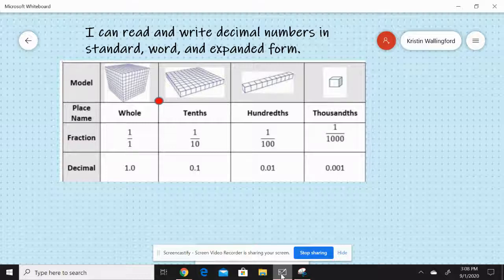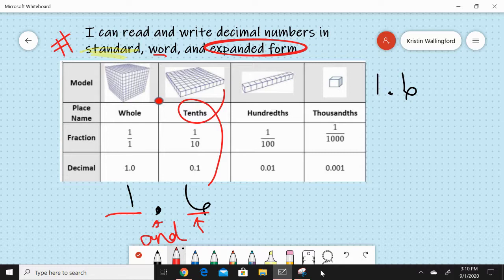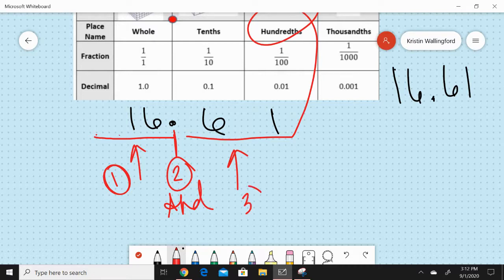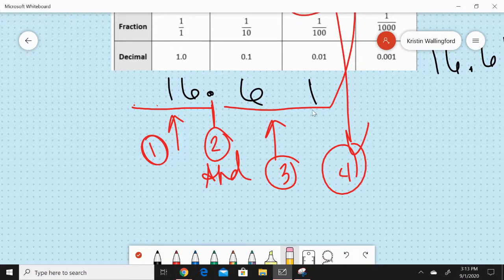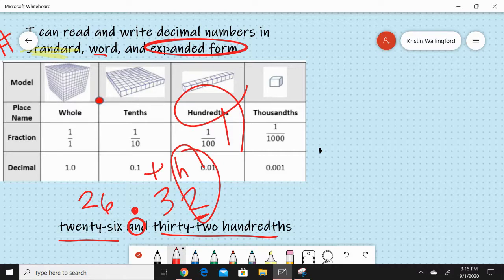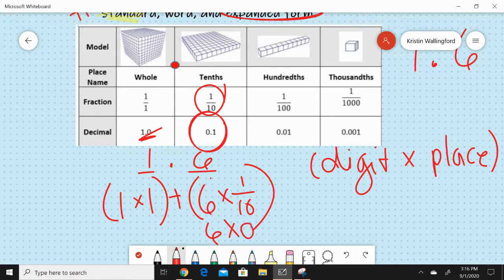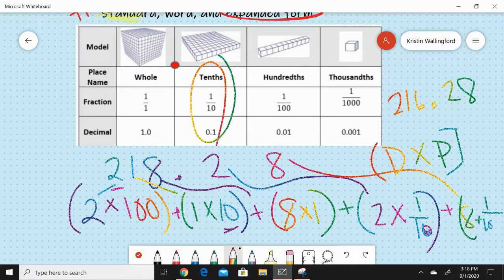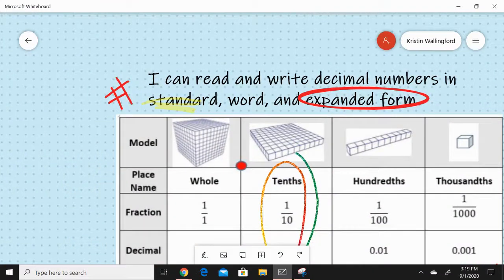Lesson 1.4 Part 2 - Reading and Writing Decimals in Word, Standard, and Expanded Form.